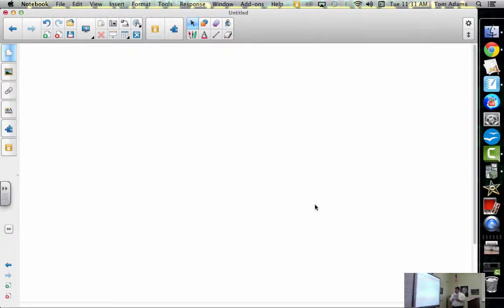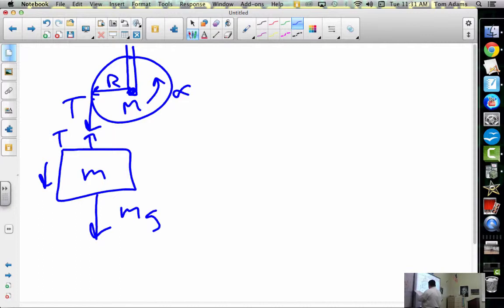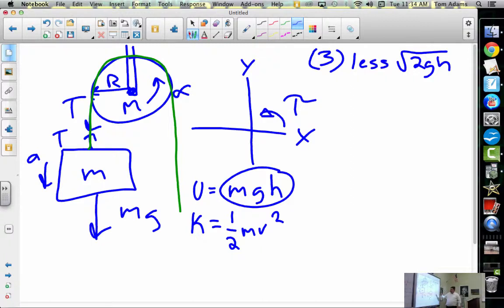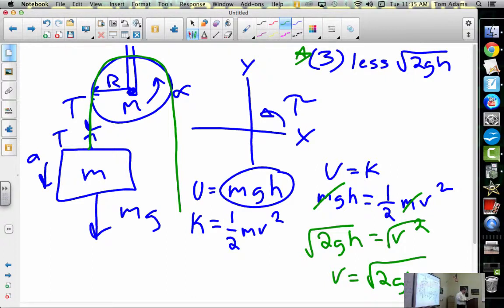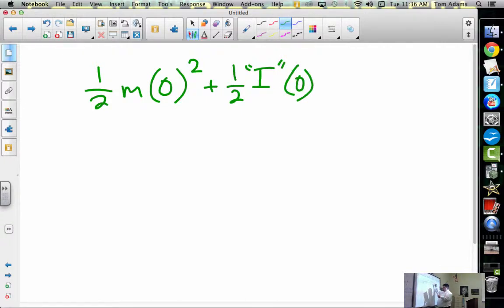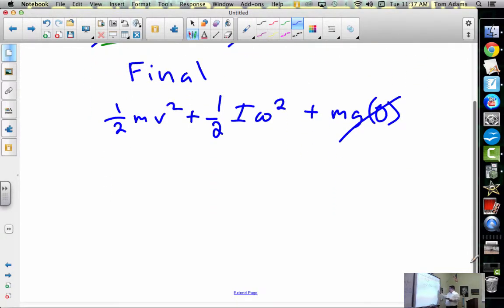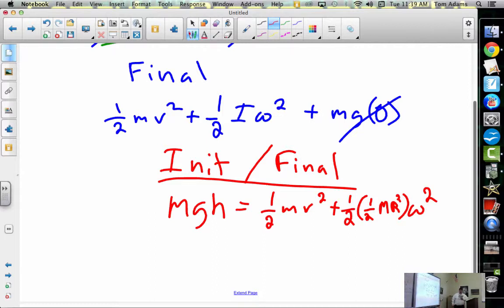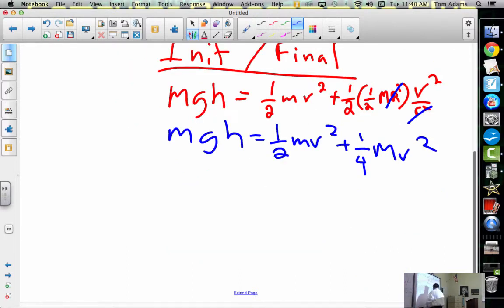Physics Chapter 8 Rotational Motion HW 49